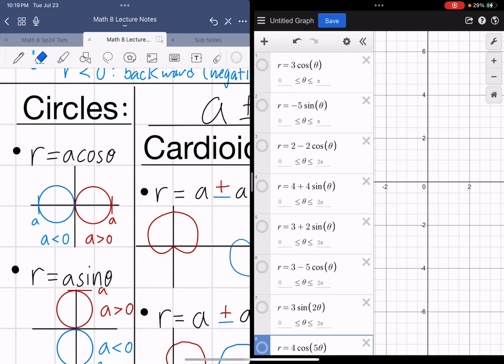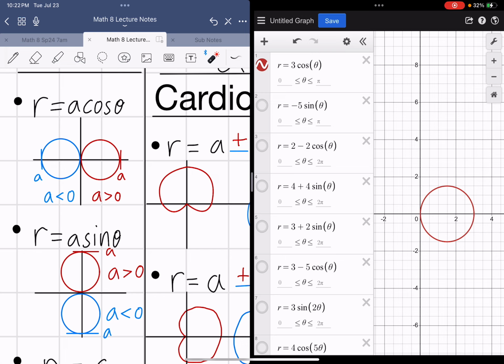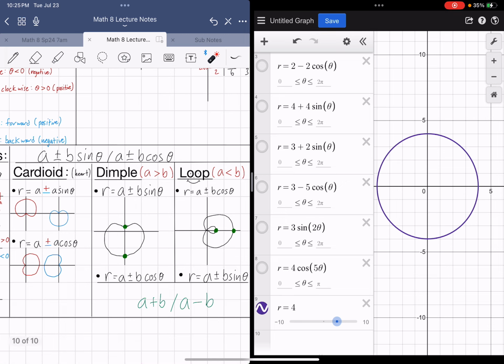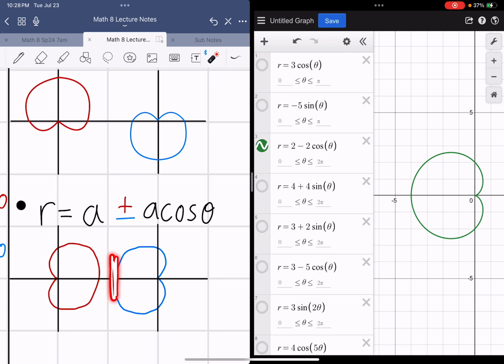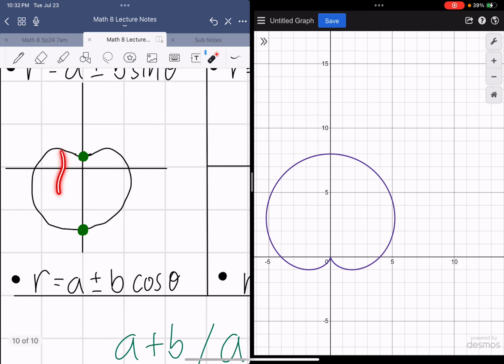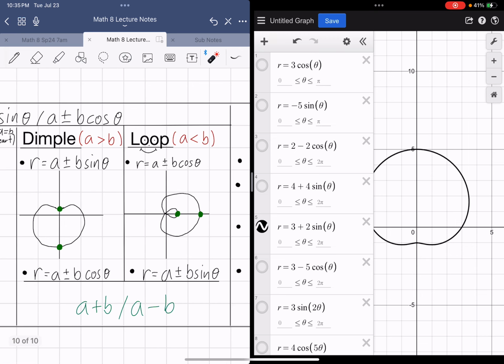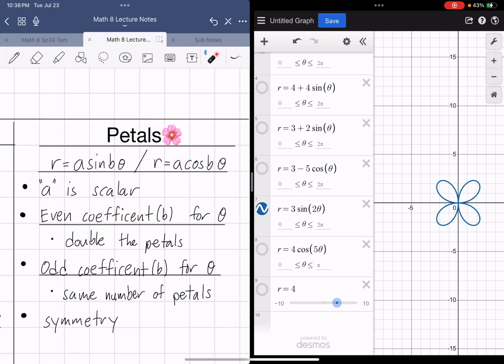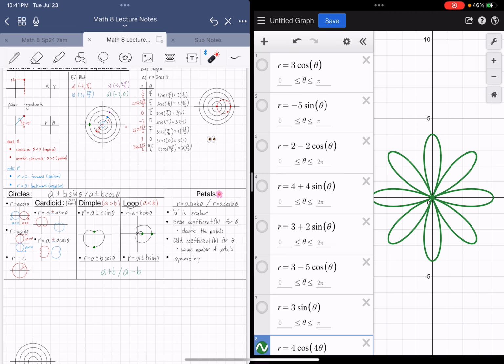July 23, 2024